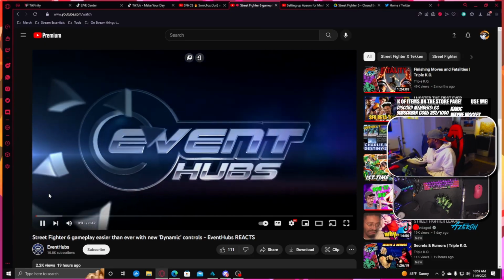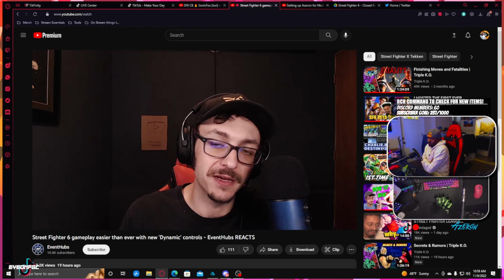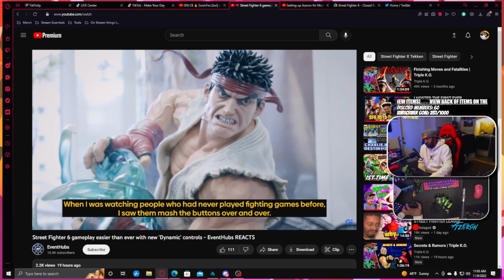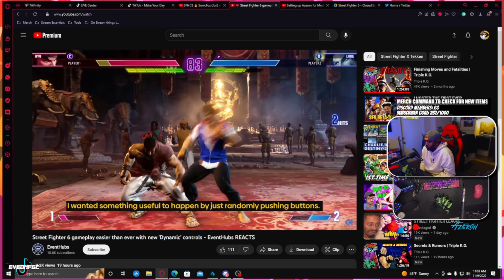Will Modern and Dynamic Controls DESTROY Street Fighter 6?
I go through this and explain why these control schemes shouldn't be seen as a problem for Street Fighter or any other Fighting Game for that matter.

Other Socials, and spiced up clips on my TikTok
Solo.to/EyeonFGC